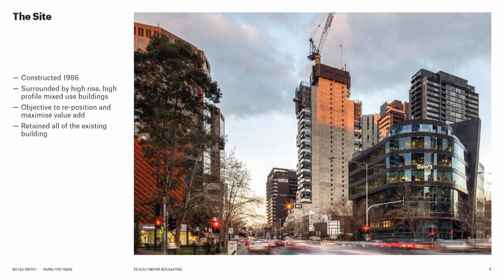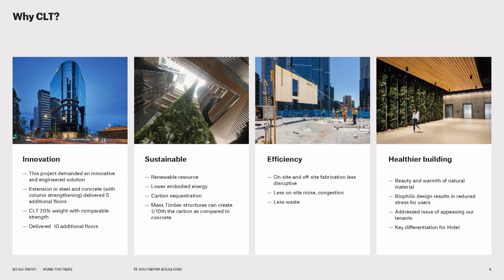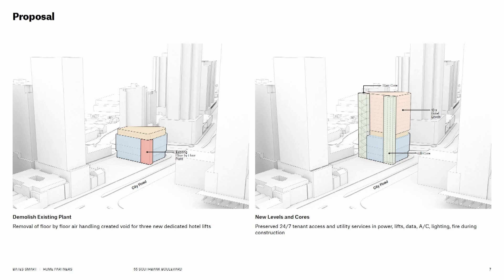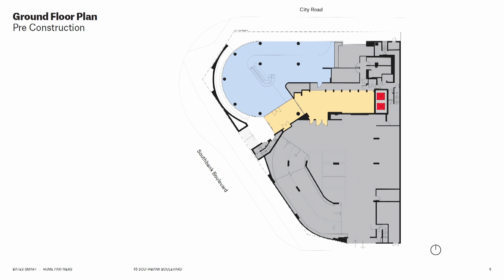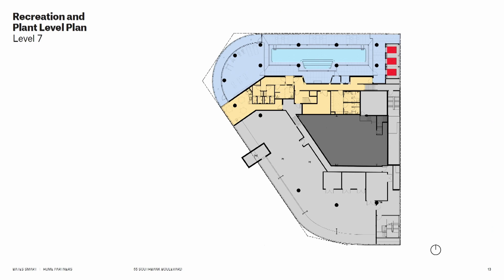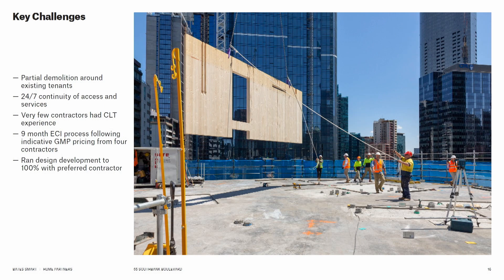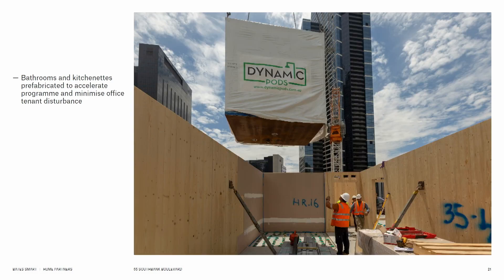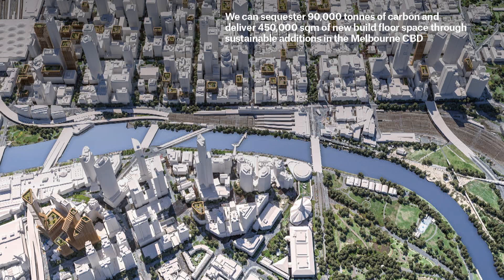55 Southbank Boulevard by Bates Smart | 2023 Victorian Architecture Awards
55 Southbank Boulevard by Bates Smart | 2023 Victorian Architecture Awards
Commercial Architecture
Wurundjeri

The adaptive reuse of 55 Southbank Boulevard and the accompanying Adina Hotel is Australia’s first cross-laminated timber extension project and the world’s tallest mass timber vertical extension.

The development’s innovative use of cross-laminated timber (CLT) facilitated the addition of 10 levels onto an existing 8-storey building and presented a more sustainable and efficient approach to increasing density, providing 13,000 square metres of new floor space and 220 new hotel rooms. The use of approximately 1,730 tonnes of CLT absorbed nearly 2,800 tonnes of carbon dioxide from the atmosphere, converting the building into a carbon sink in the process.

Representing a new paradigm for sustainable construction, this globally significant approach to adaptive reuse with 55 Southbank Boulevard is an approach that can be deployed in any number of global contexts and paves the way for a more sustainable future.

Cross-laminated timber presented a more sustainable and efficient approach to increasing density, providing 15,000 square metres of new floor space and 220 hotel rooms. Significantly lighter than concrete, no other material aside from timber would have allowed the additional ten levels to be built, with benefits including reduced carbon emissions, lower transport costs and time savings from off-site manufacturing. The use of approximately 1,730 tonnes of CLT absorbed nearly 2,800 tonnes of carbon dioxide from the atmosphere, converting the building into a carbon sink in the process.

Challenges inherent to adaptive reuse were overcome to create a mixed-use building that would support the new use as a hotel, with minimal impact on the existing commercial office tenants during construction. Each hotel floor has the same floorplan arrangement, contributing to construction efficiency and speed as well as reducing material wastage. Prefabricated bathroom pods were also used to accelerate the programme and improve quality control. Removal of the building’s original floor-by-floor air handling system created a single vertical void in the north-east corner of the building that became the location for the new hotel lifts.

The new levels amplify the curved architecture of the existing building with a more contemporary articulation. Rather than simply repeat the prevailing spandrel banding, the addition responds with a series of recesses to deliver an elegant and dynamic, complementary façade expression.

Capitalising on the premier corner position and celebrating the building’s new height is a large, recessed balcony where guests can take in views of the nearby parkland and city skyline. Since the building originally opened in 1989, the surrounding area’s urban fabric has changed dramatically, incorporating a variety of commercial, cultural and residential uses. Situated amongst Melbourne’s densest and tallest inner-city neighbourhood, the double-glazed, high-performance façade of 55 Southbank Boulevard is well shaded by its taller neighbours for much of the day, resulting in a reduced cooling load requirement.

Internally, the hotel’s design has been informed by the building’s innovative construction method, ideal corner location and proximity to the CBD, Melbourne Arts Precinct and Royal Botanical Gardens. The curvature of the interior walls in the front of house hotel spaces work in accordance with the curved façade and sinuous lines of the new extension. The ground floor commercial lobby on Southbank Boulevard is maintained. The new hotel lobby lined with timber creates a warm and welcoming ambience for the hotel and is visible from City Road.